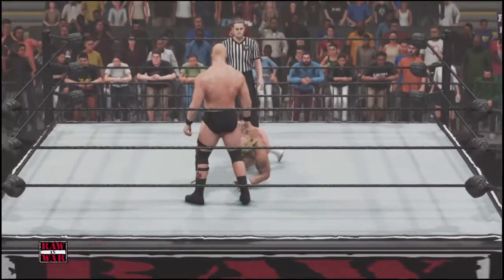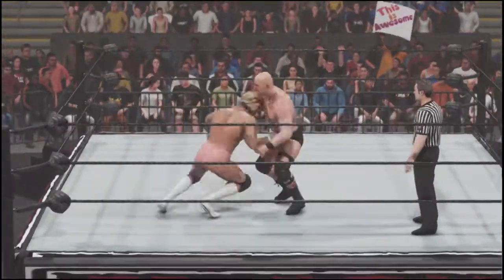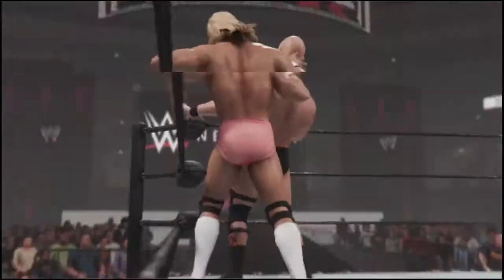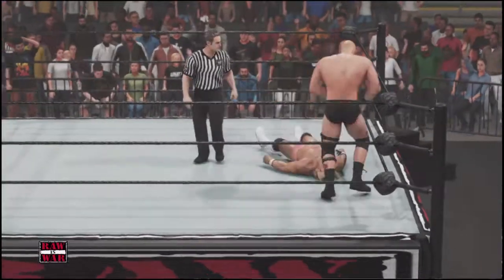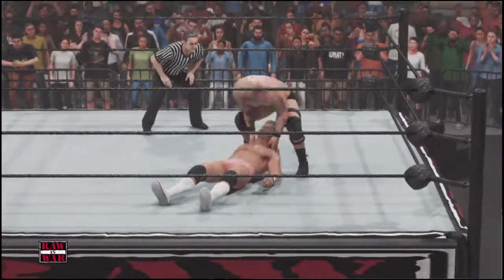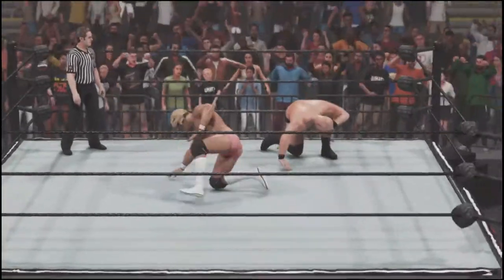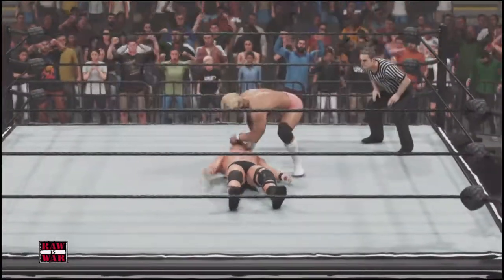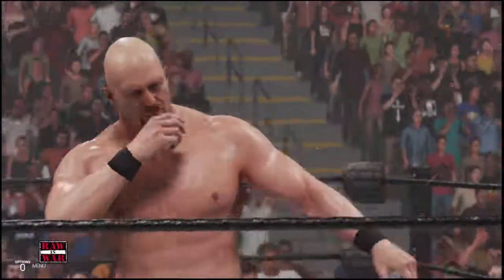WWE 2K19 stone cold steve austin v lex luger